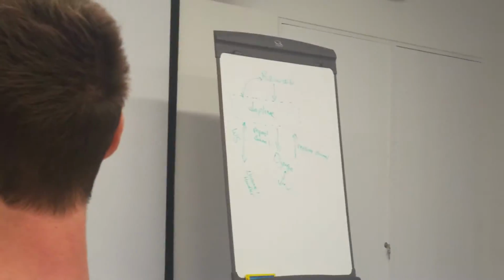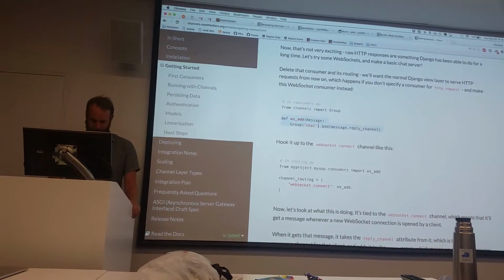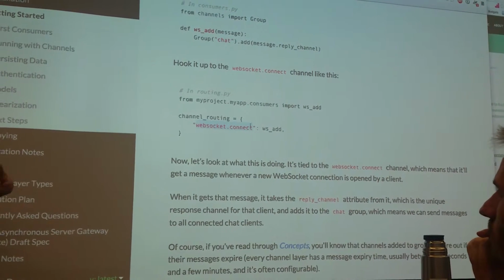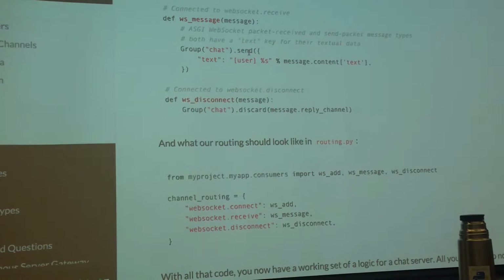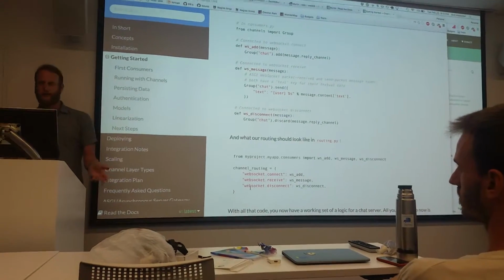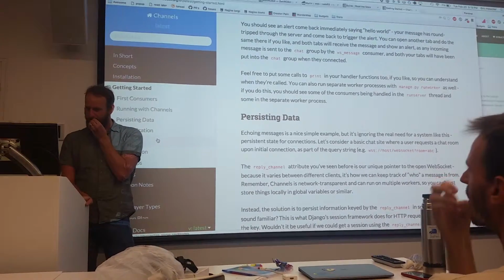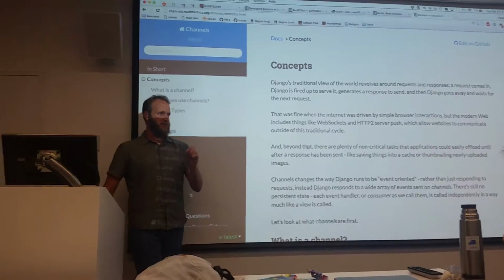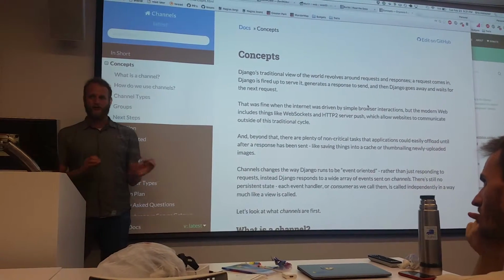Jacob Kaplan-Moss LT Python Dominicana